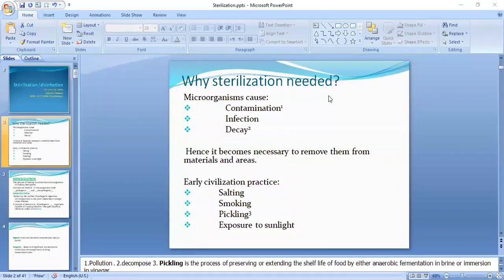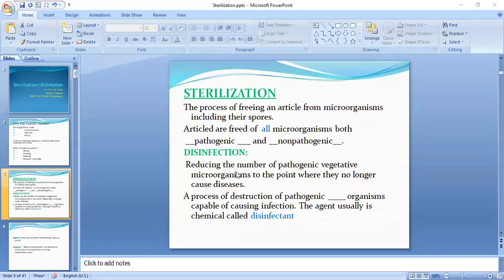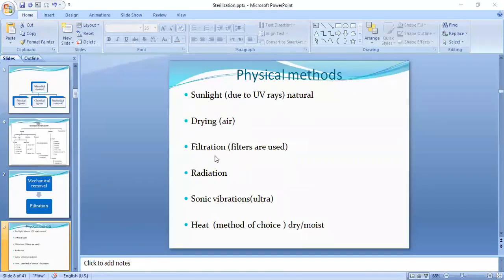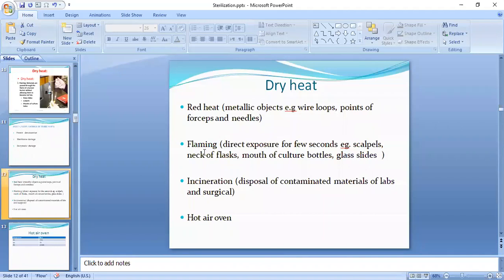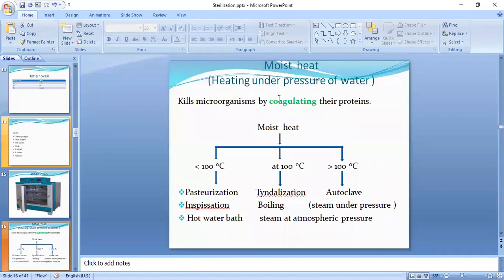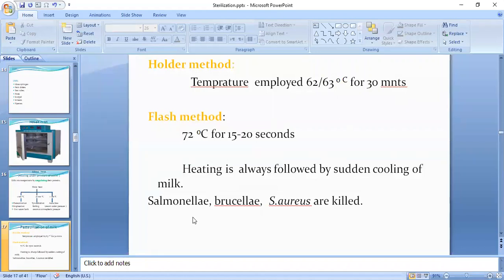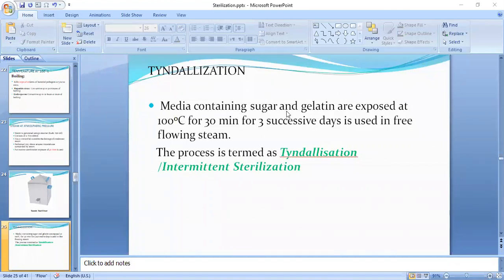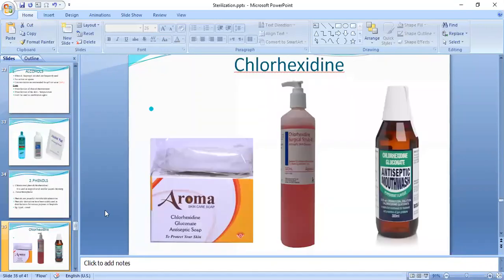Sterilization and disinfection